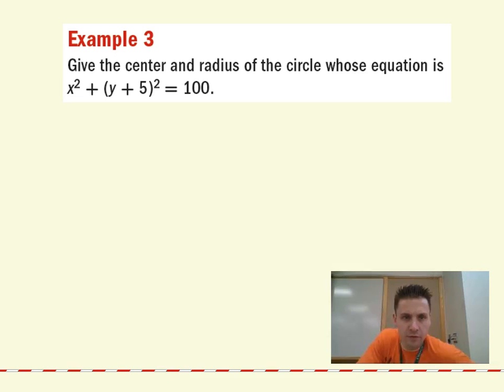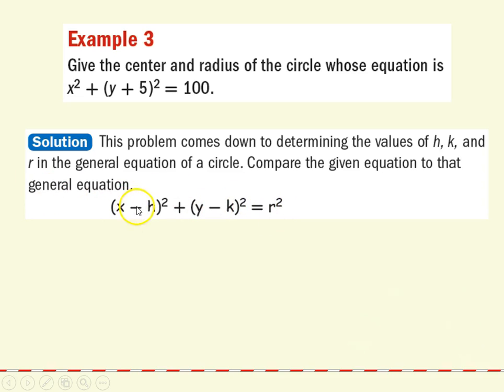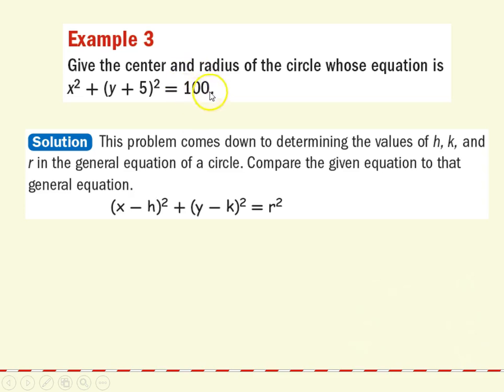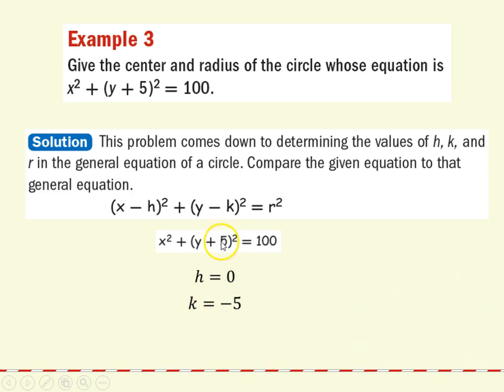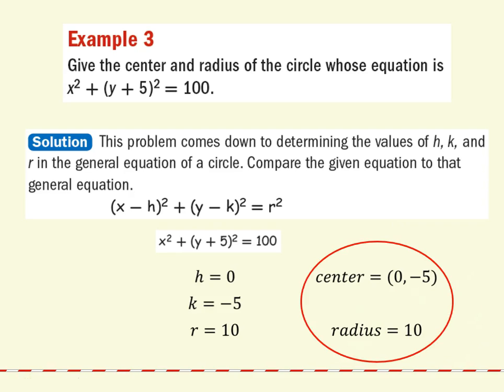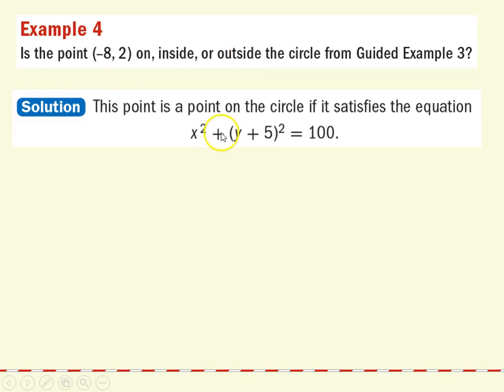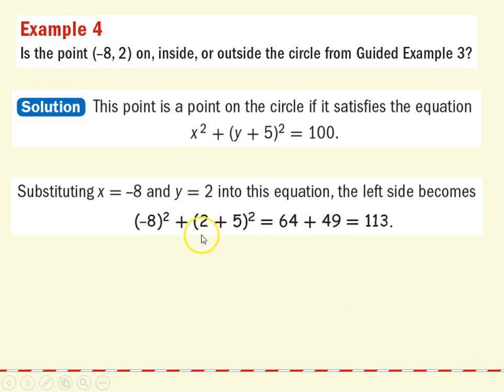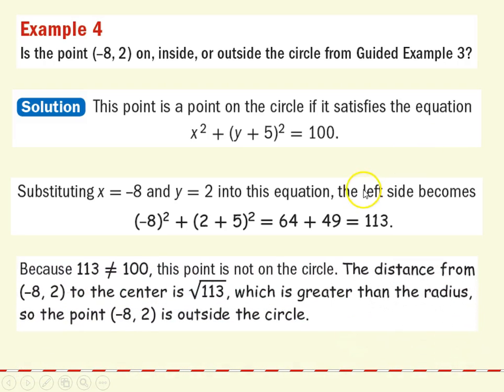Geometry 11 6 Examples 3 and 4